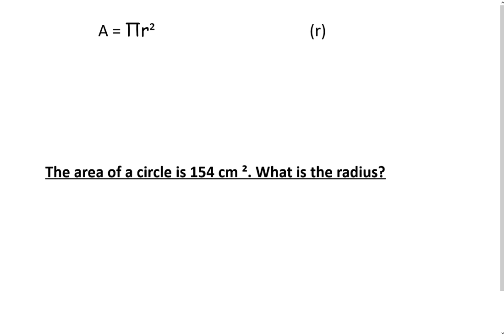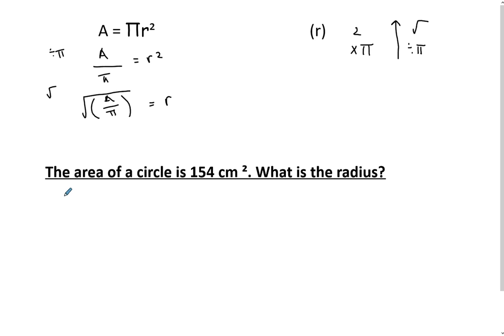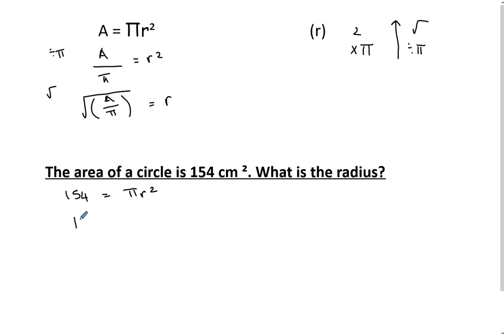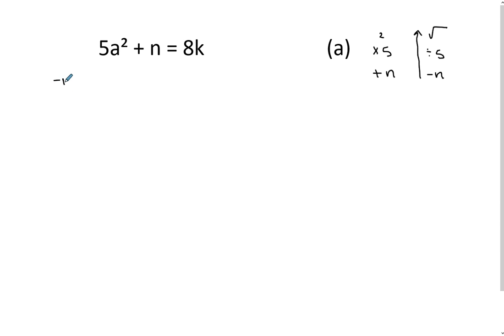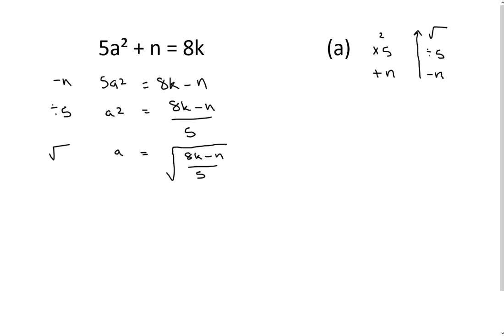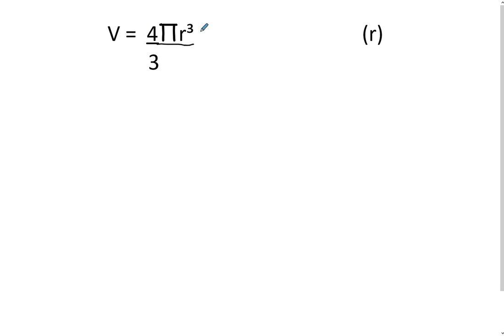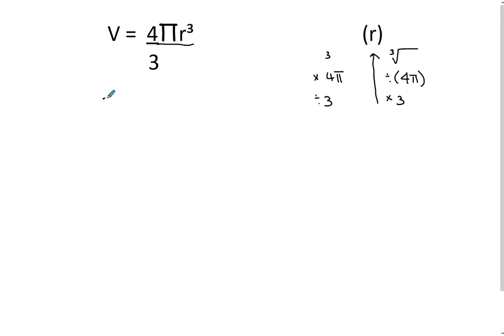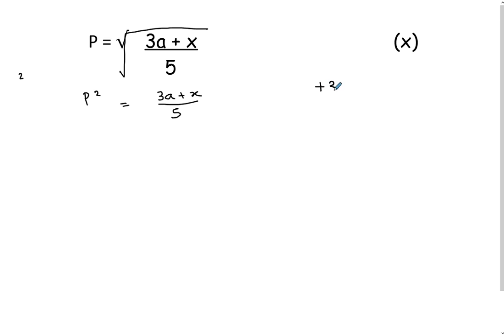FAZMATHS Changing the subject of the formula Part 3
Changing the subject questions where the subject is a root or power. Part 3 of 5. Rescue the subject by doing the opposite operations in reverse order - Simples!
Designed for the Edexcel specification but applicable for AQA, OCR, MEI and WJEC